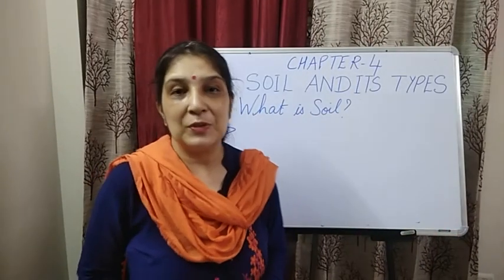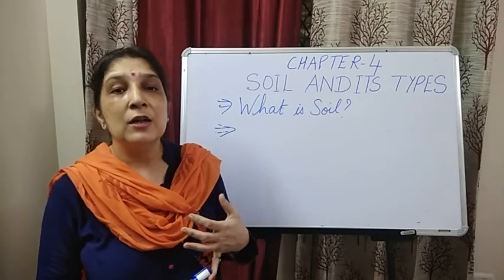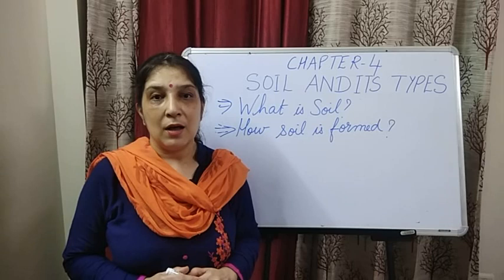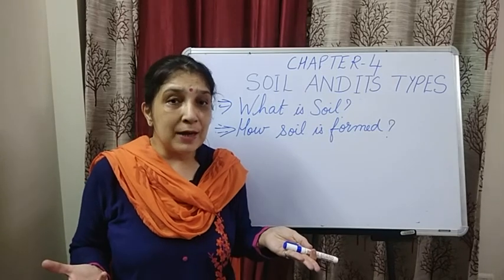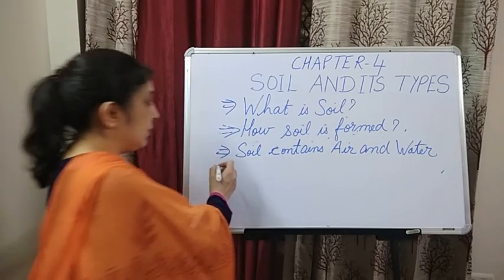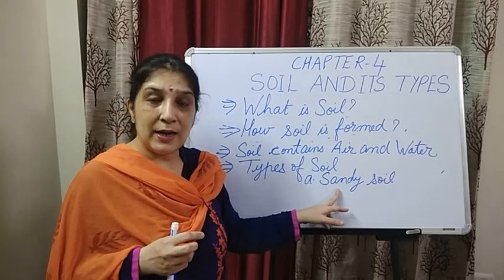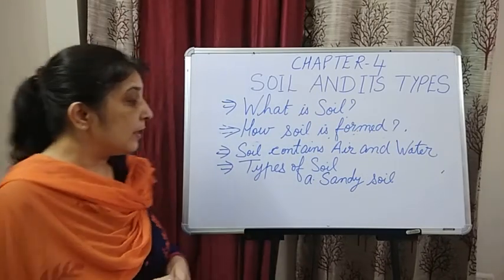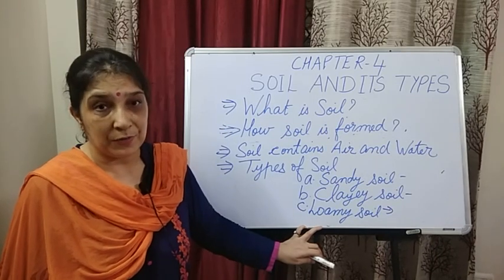CLASS 3 SCIENCE Ch 4: Soil And Its Types (Part 1)